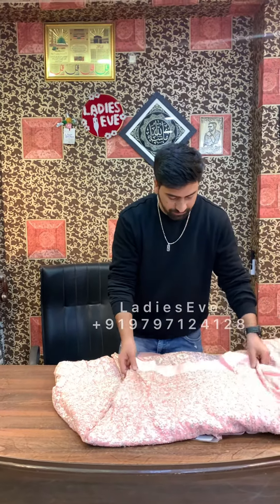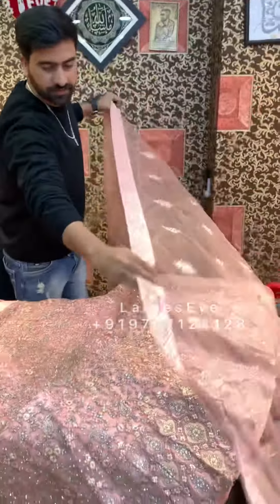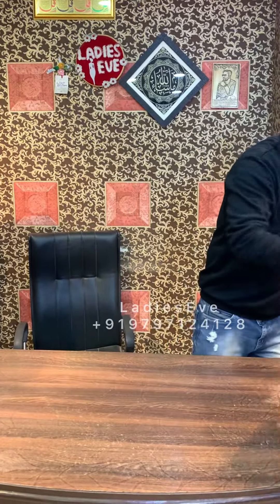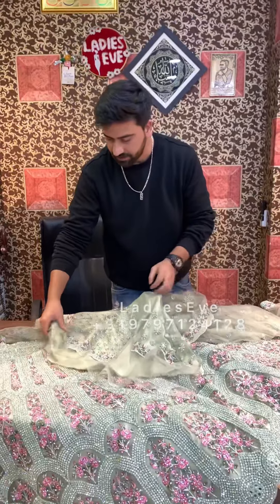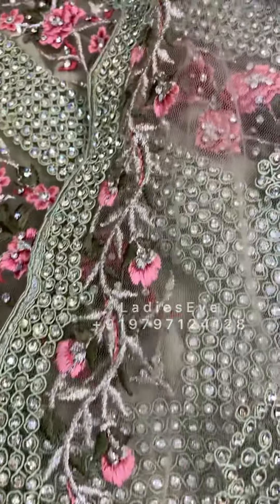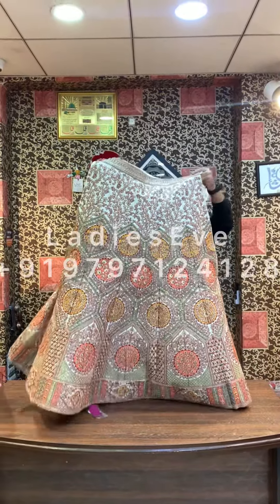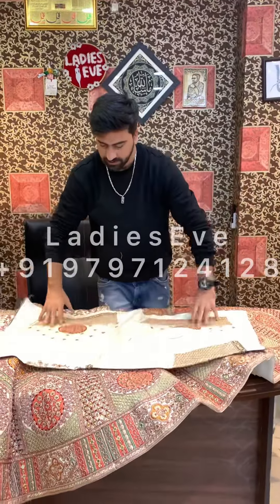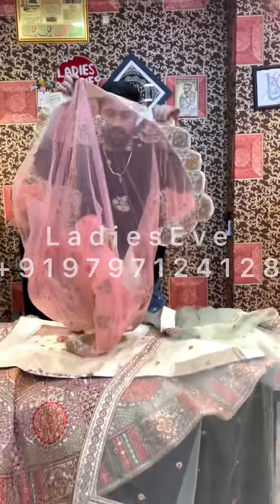Lehanga’s on SALE 🔥